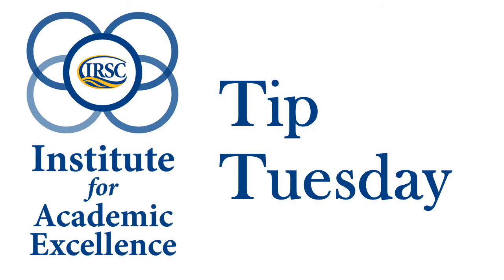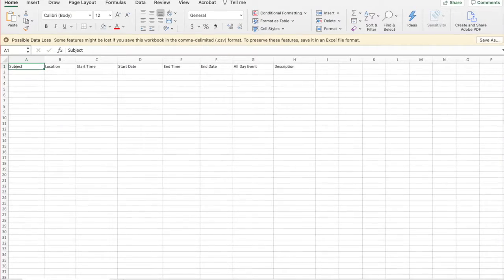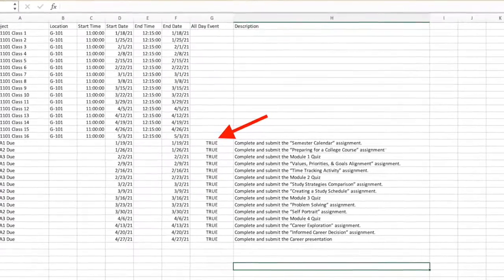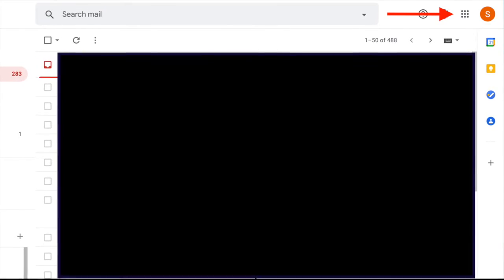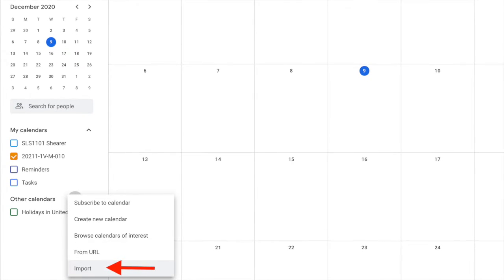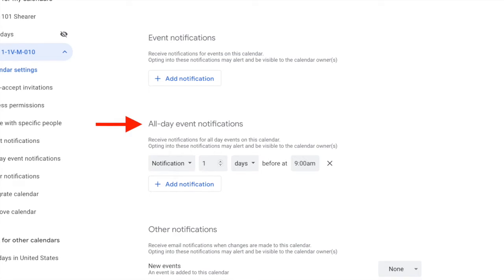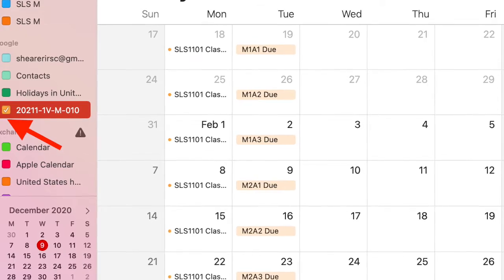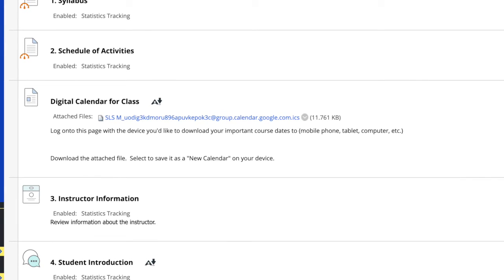Creating a Digital Calendar for Students to Download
How to easily input due dates and class meeting times into a digital calendar to share with students.